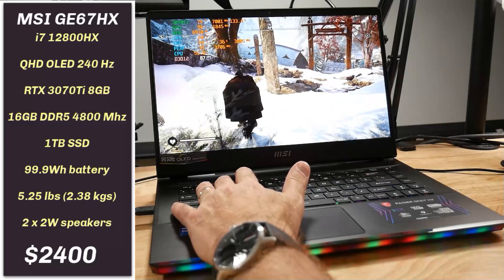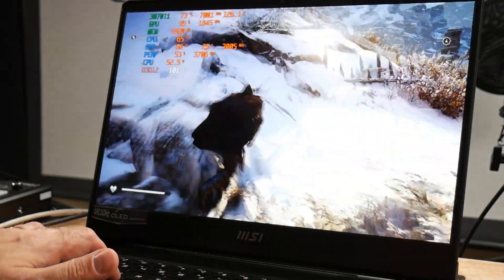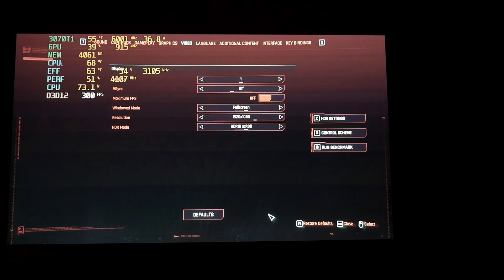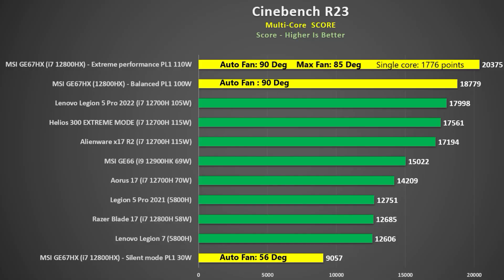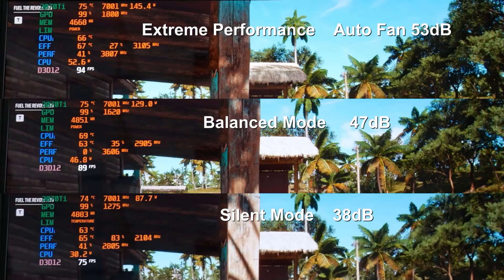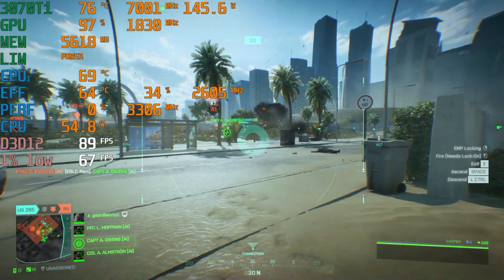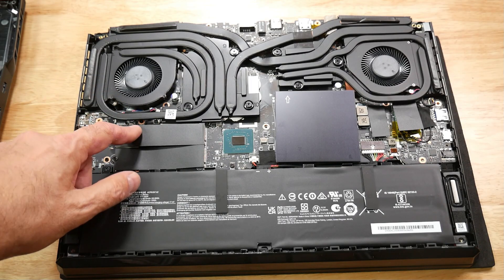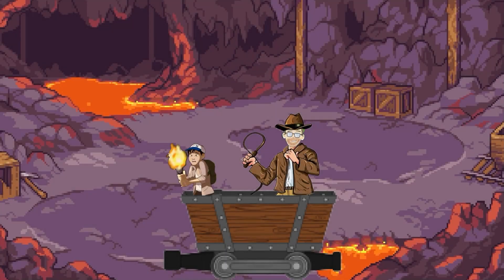MSI GE67HX Review - World's 1st QHD 240 Hz OLED + 12800HX CPU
Get high-quality skins & wraps for your laptops, phones, and handhelds here 👉 m2skins.com The MSI GE67HX is one of the most powerful 15" gaming laptops you can currently buy.
The top spec model comes with a i9 12900HX CPU and RTX 3080Ti graphics but is priced over $3000.
The model being reviewed is a more reasonable $2300:
i7 12800HX CPU
RTX 3070Ti 150W
240 Hz OLED 15.6" panel
1TB SSD
16GB DDR5 4800Mhz RAM
99.9wh battery

Timeline:
00:21 Intro and specs
01:05 Game tournament
02:20 Advantages of buying from Hidevolution
03:06 240Hz OLED panel 2560 x 1440
04:45 Burn in?
05:13 Is HDR worth it?
06:09 MSI True color bug and how to fix it
06:51 Is OLED better than IPS?
07:24 i7 12800HX specs and performance
08:50 Thermals and cooling
11:07 BIOS and Gaming performance
14:48 Build quality and keyboard
15:27 split screen software
15:42 Speakers
16:05 SSD performance
16:35 Webcam
17:03 Conclusion
18:01 Ukrainian Mriya Kickstarter campaign